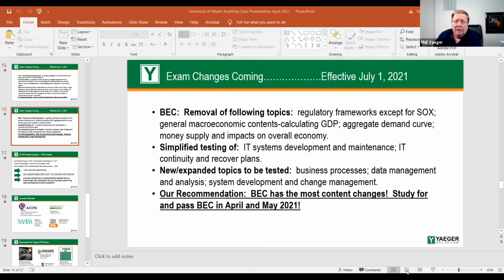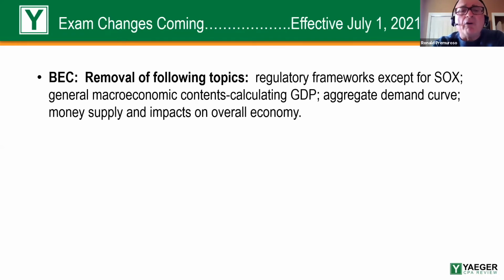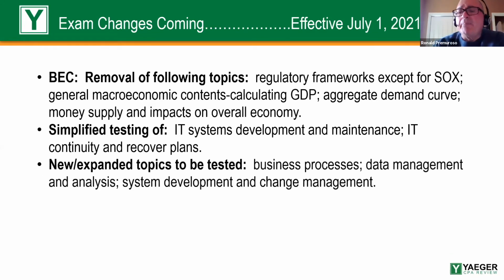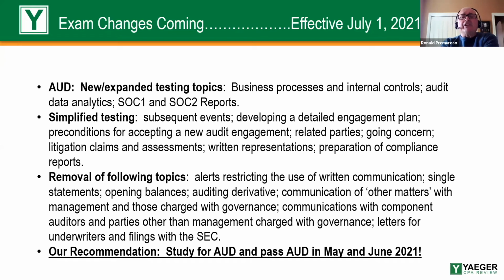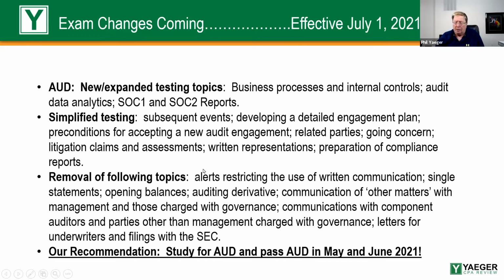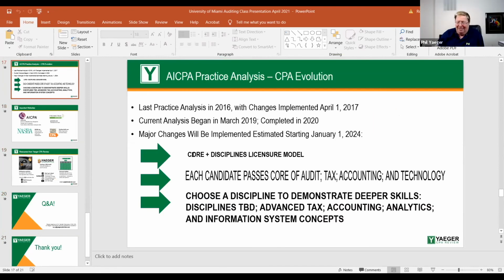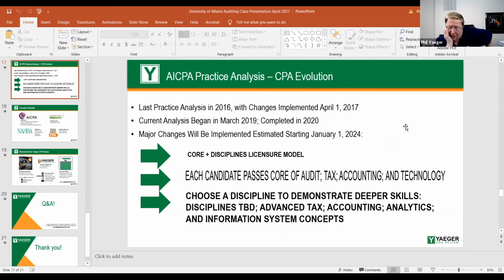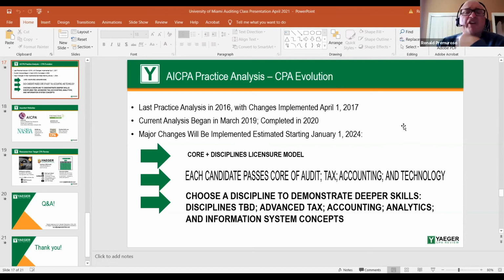Part 2 - Changes to the CPA Exam starting July 1st, 2021!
There are changes coming to the CPA exam starting July 1st, 2021 and you need to be prepared. The AICPA announced that new blueprints will be applied to the exam structure and we're here to walk you through what you need to know. Join Yaeger CPA Review's very own Phil Yaeger and Ron Premuroso as they go through each section.

What should student expect? What sections are changing? How should you prepare? Watch to learn more!

Still have questions? Need study material? to get yourself on your path to passing the CPA exam.